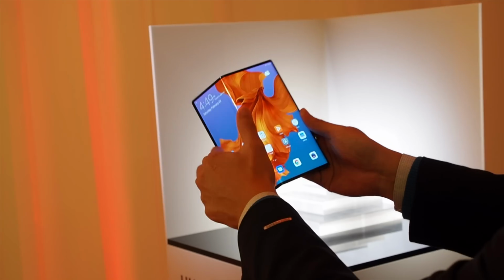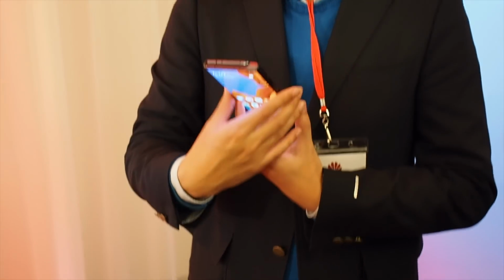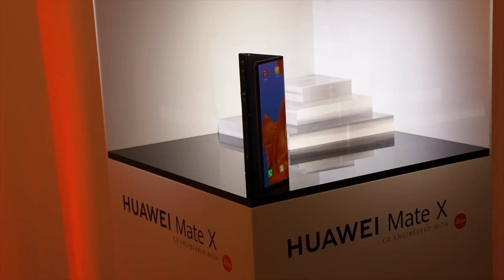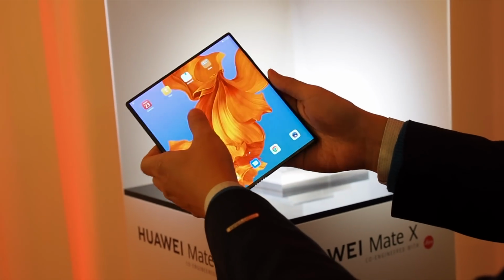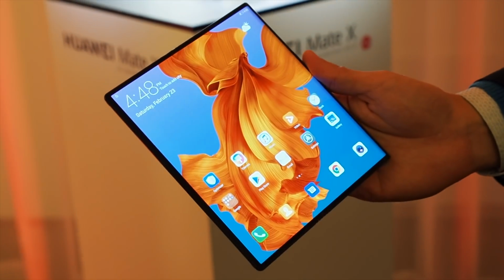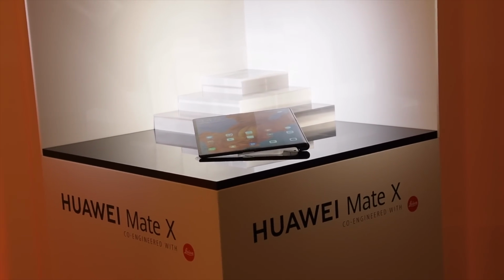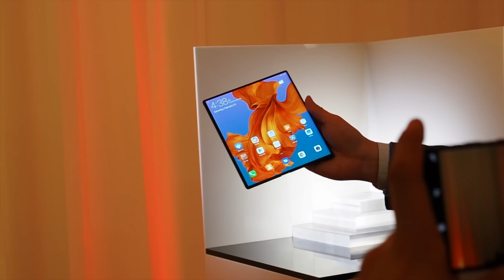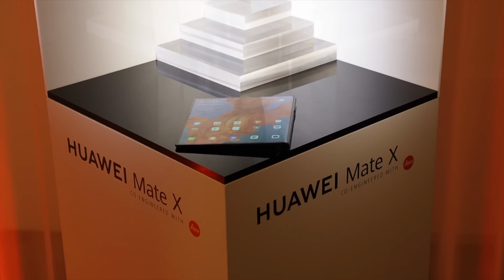Huawei Mate X first look: Best foldable phone so far?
It's 2019 and it's year of folding phones and 5G. Or both rolled into one, if the Huawei Mate X is anything to go by.

Unveiled at its Mobile World Congress press conference - well, it had leaked a couple of days before, due to a poster gaffe - Huawei's first folding phone, to us, outsmarts the Samsung Galaxy Fold in its execution.